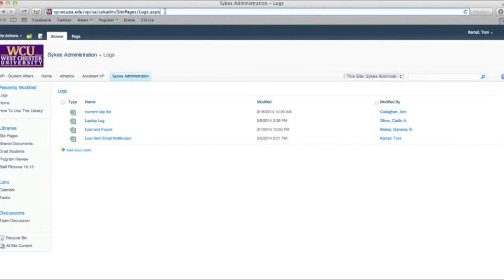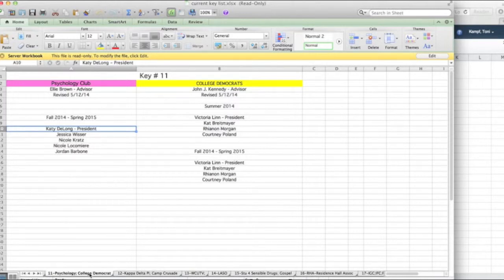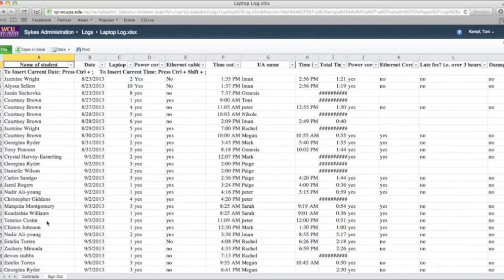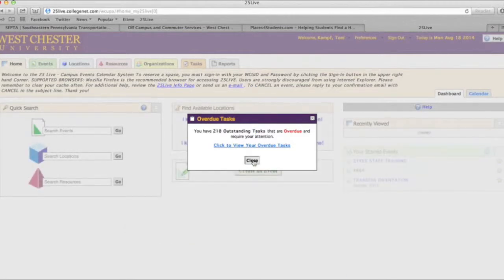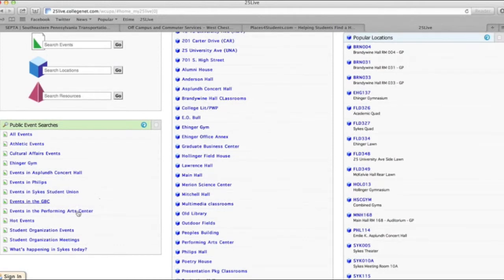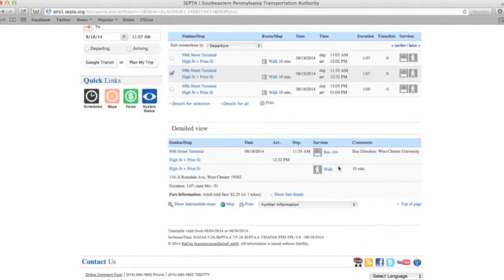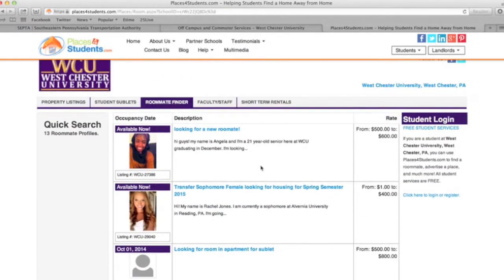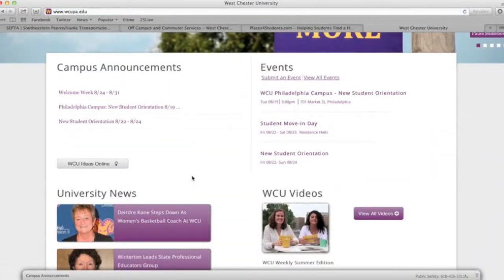Sykes Training Part 3